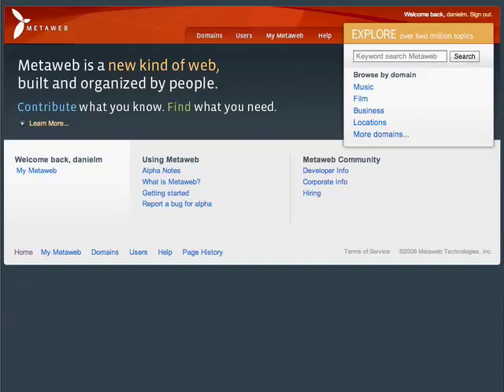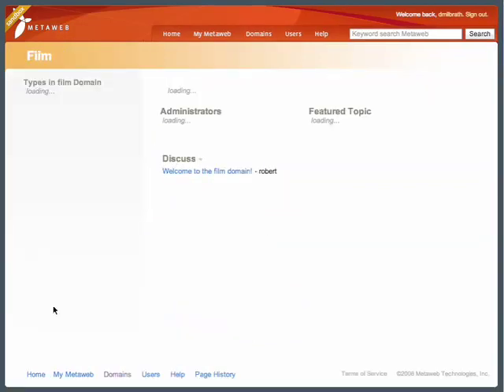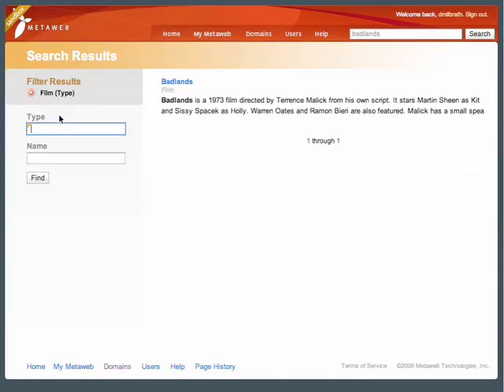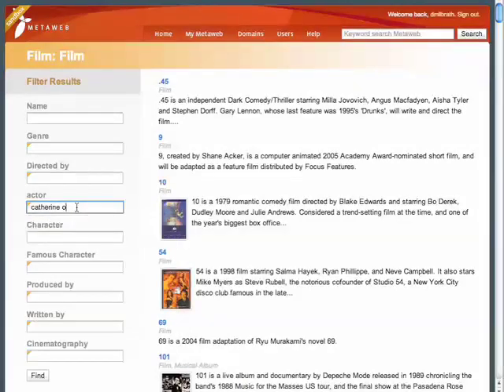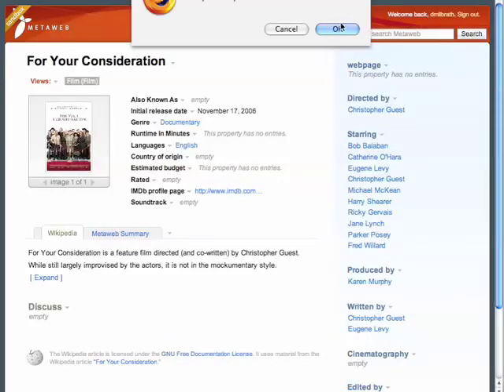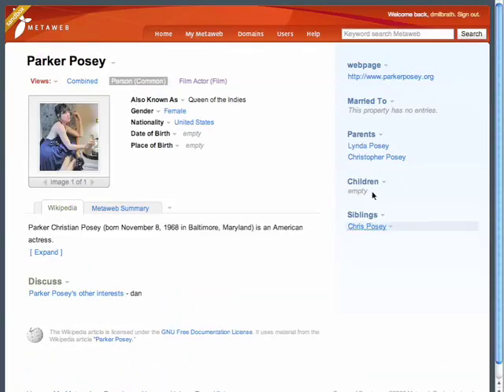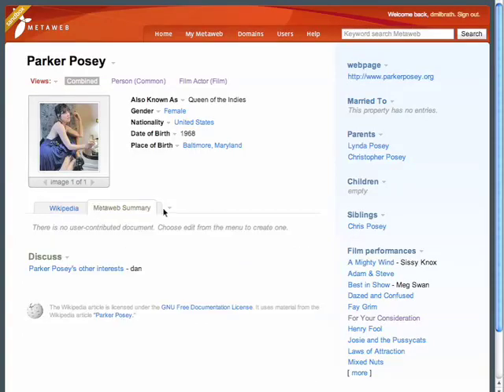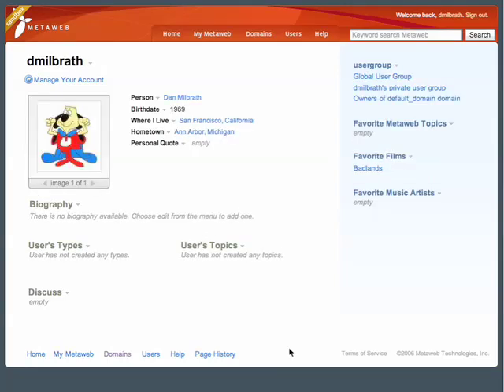Metaweb Alpha Demo